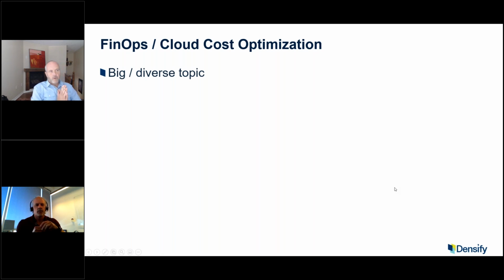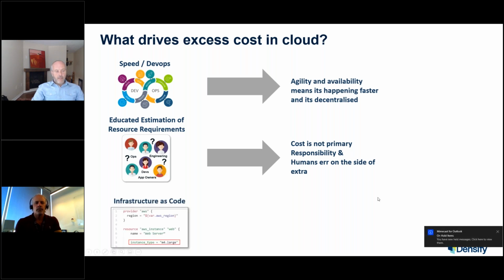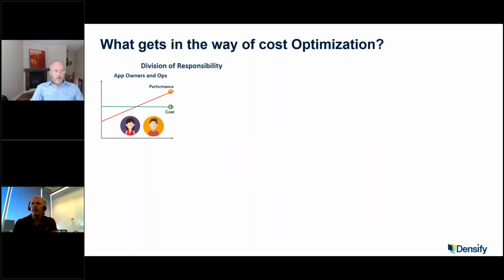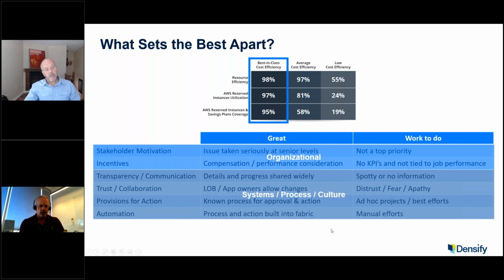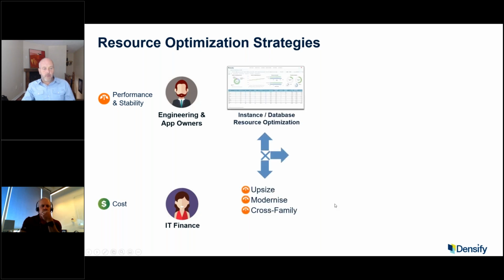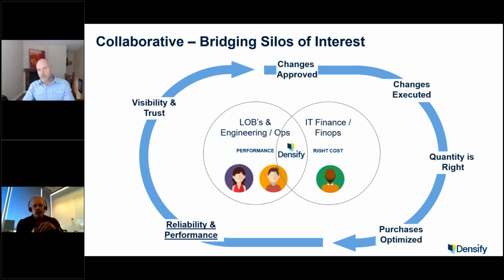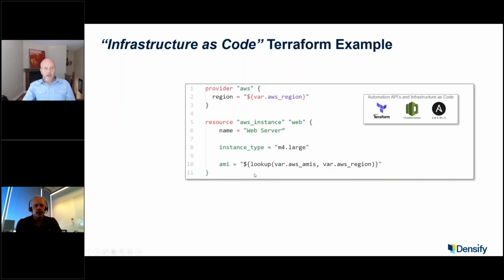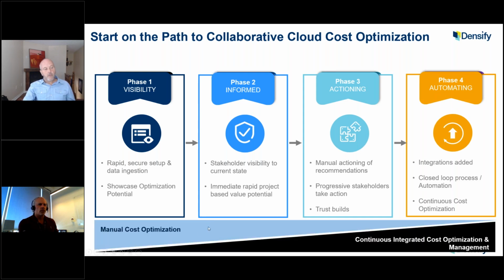FinOps: Establishing a Collaborative Process for Continuous Cost Optimization in the Enterprise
FinOps ensures you get the most value out of every dollar in the cloud, but is impossible to implement successfully without a collaborative process that includes lines of business, Finance, Engineering and cloud platform owners.

Watch this recorded training to learn how to build organizational alignment, enable collaboration, leverage cloud management automation, and integrate FinOps goals with existing systems, workflows, and tooling.

Learn how Densify enables successful FinOps and schedule a 1:1 consultation